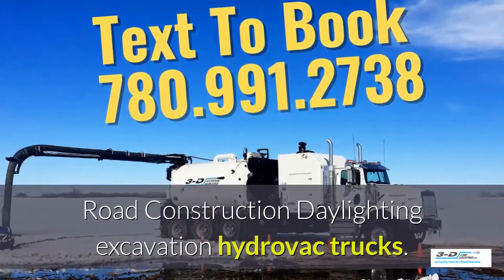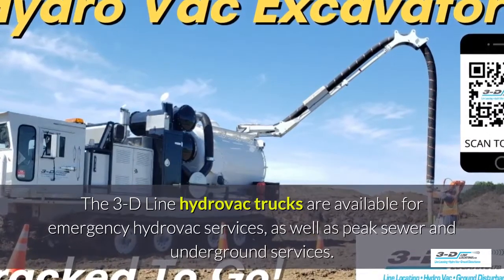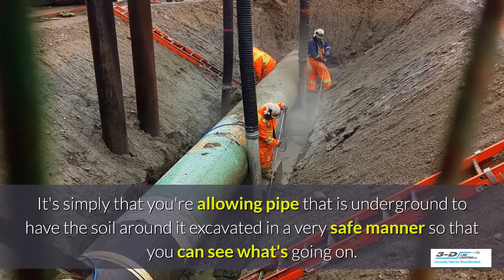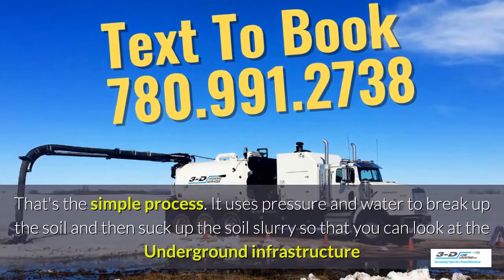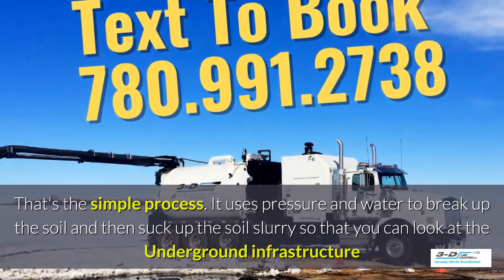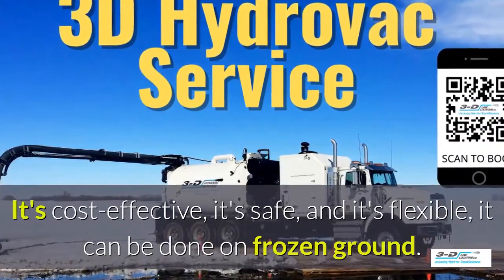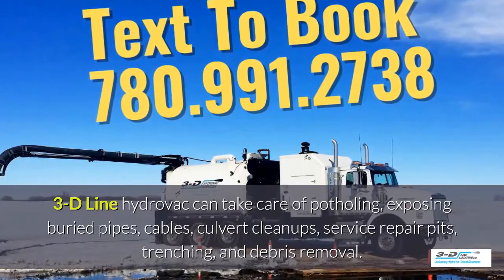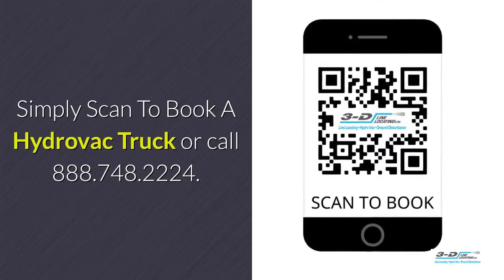Federal 780 991 2738 Text for road construction hydrovac truck